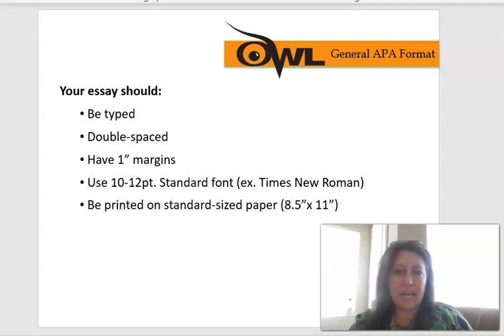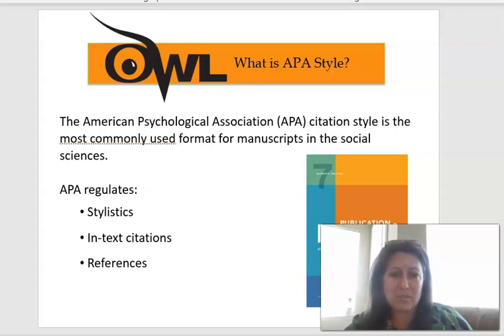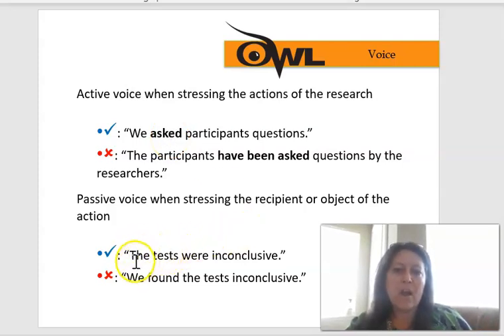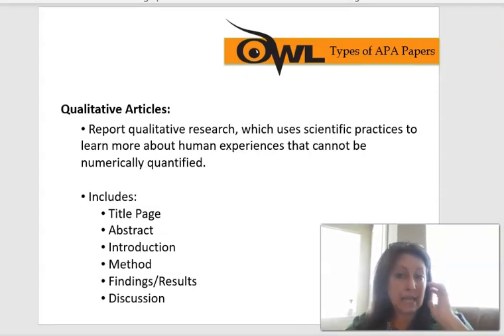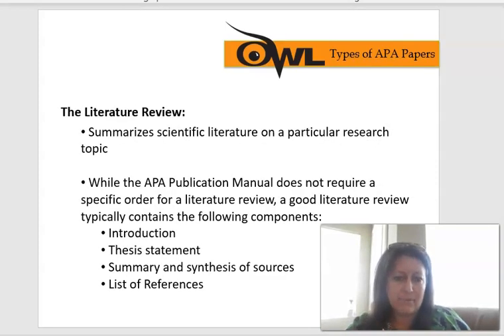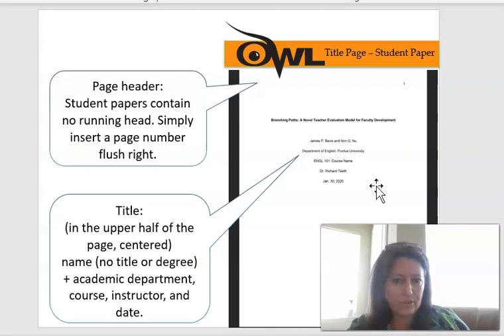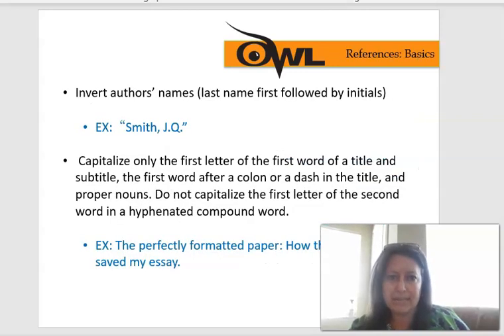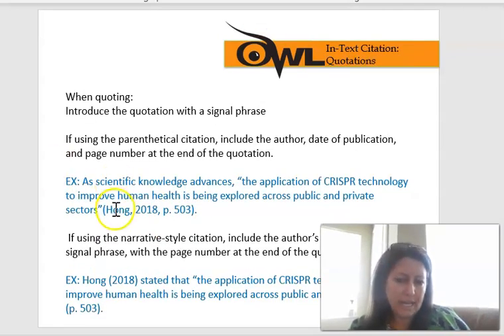Basic APA formatting